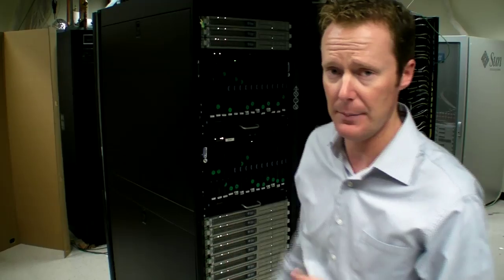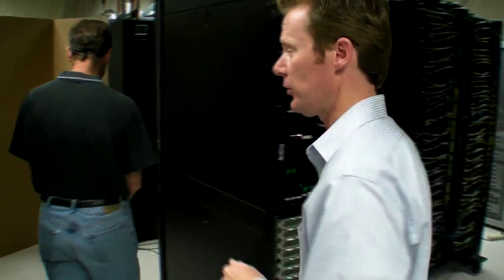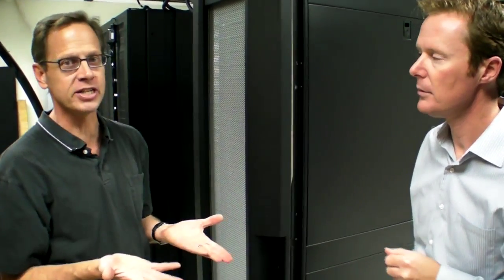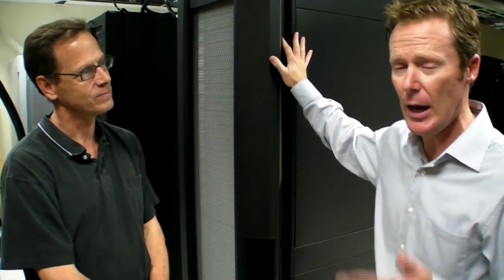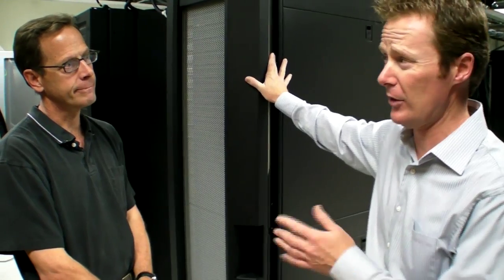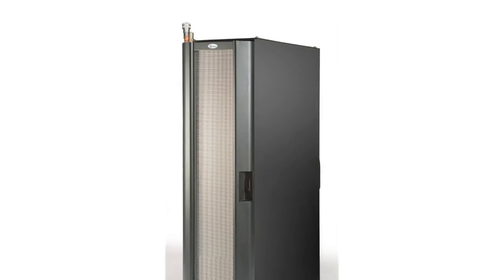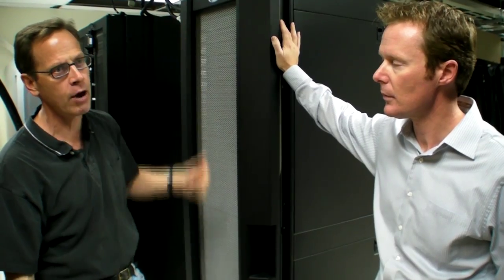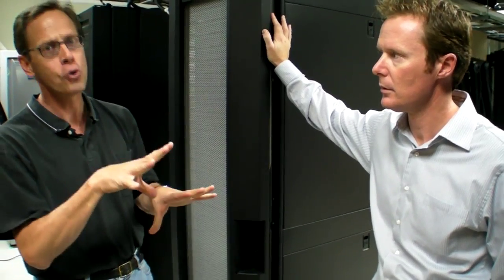Episode 20 - Chill Off 2: Vette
In this episode, Brian Day interviews Ken Schneebeli from IBM. Ken details the Vette passive cooling door solution that is under test in the Chill Off 2. Vette participated in the first chill off with impressive results. Ken details how the newly improved door will perform in this test.